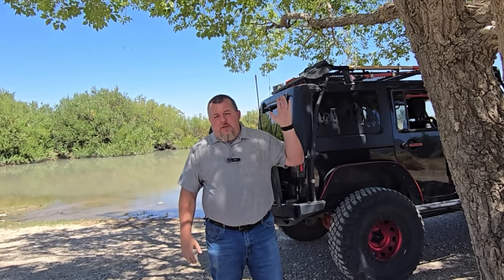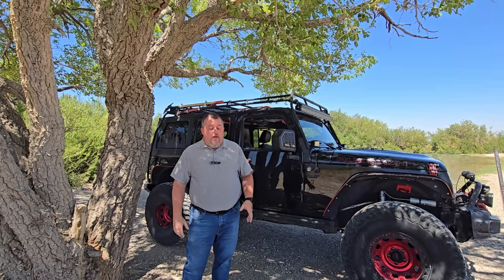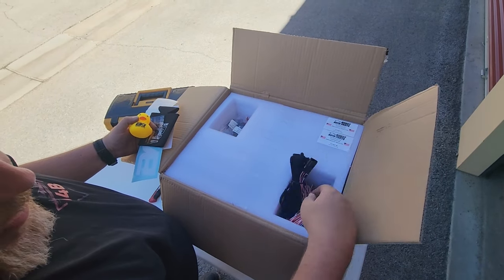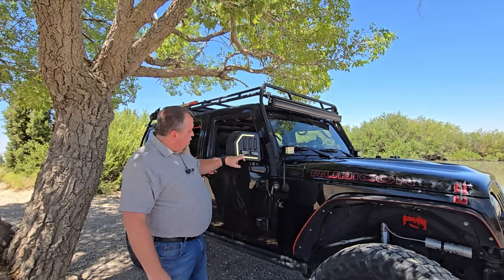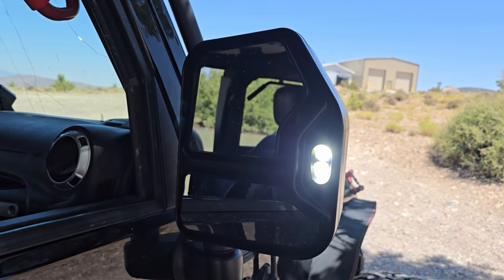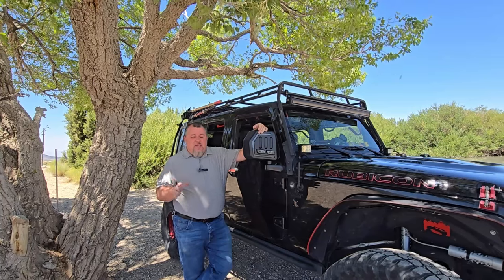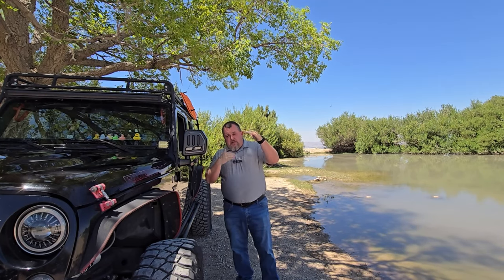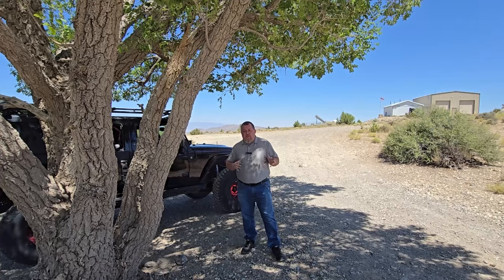Boost Auto Trail Mirrors for 07-24 Wrangler and Gladiator! WHAT A DIFFERENCE!!!!!!!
So in my own search for a solution to horrible rear visibility, Boost Auto reached out to me to offer these mirrors to test.  They are BADASS guys, seriously, check out the video.  Oh, and please, "like" the video, and share it if you can, it helps the algorithm know who to promote this video to so everyone can get a chance to see it!  Happy Jeeping everyone!

If you are interested in the mirrors yourself, here is the best way to shop for them, direct from Boost Auto, and made here in the USA!

If you are curious about the install process, as I mentioned in the video, here is the link for that video as well

Off road armour and more!
On-Demand Hot Water and more!
The best cell phone mounts!